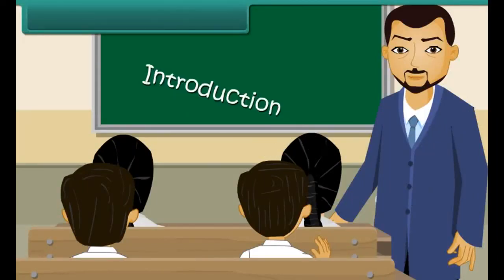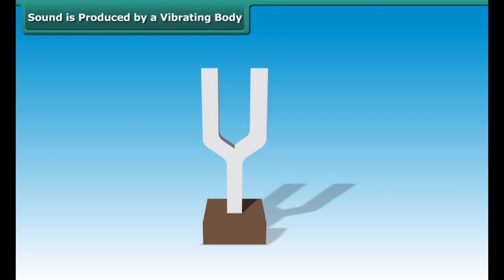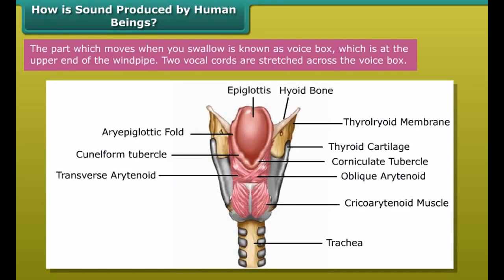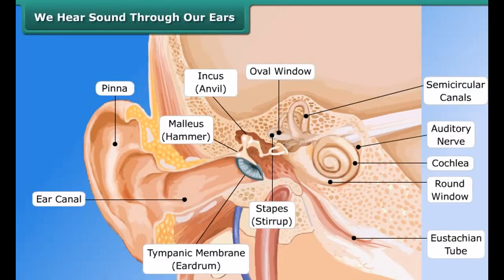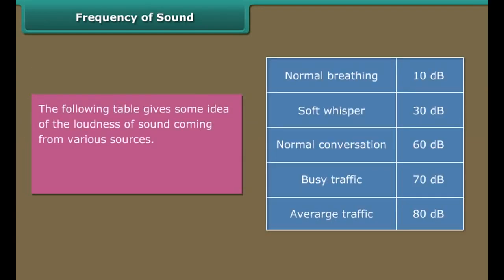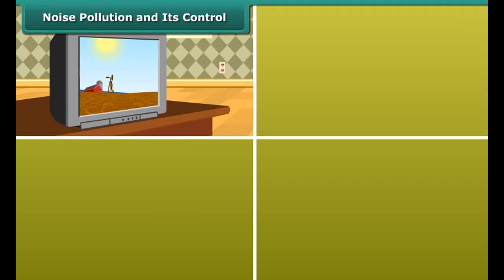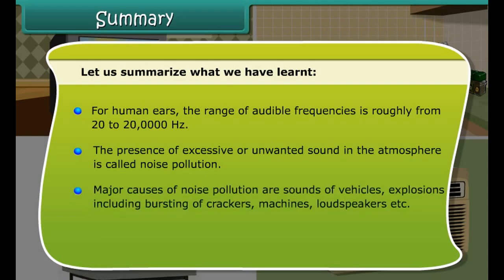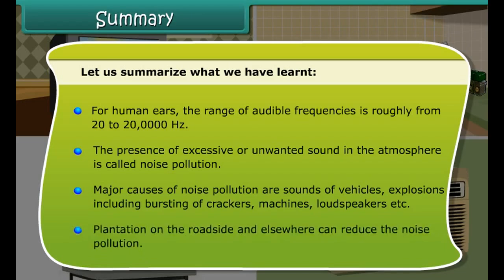class 8 science ch 13 Sound